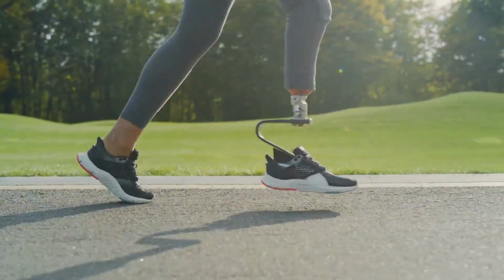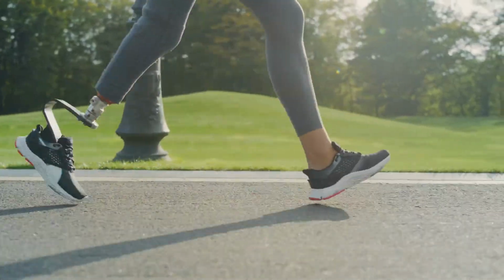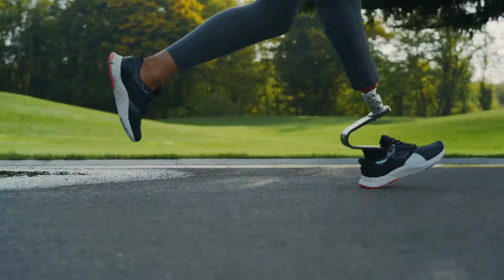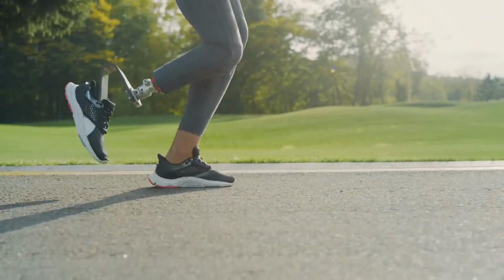How To Walk with a Prosthesis with Physical Therapist Dennis Gillette | CPR Physical Therapy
Meet Dennis Gillette, our in house physical therapist who specializes in prosthetics and the process of helping you return to life with the use of a prosthesis.

In this video Dennis explains the process you would go through while being cared for at CPR, from the first evaluation to returning to the things you love to do with your prosthesis.

Besides having a passion for helping people with prostheses, Dennis is certified in Neuro-Developmental Technique (NDT) for Adult Hemiplegia (Stroke), and is a Certified Brain Injury Specialist.

Dennis can be found out in the community providing sideline support for local sports teams, fishing, or playing basketball.